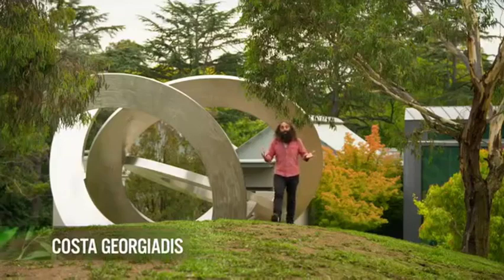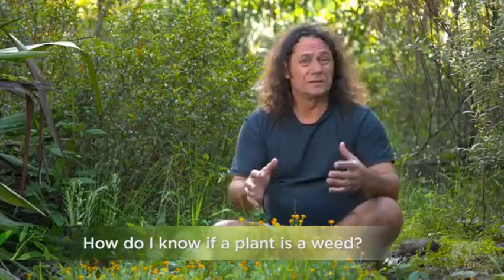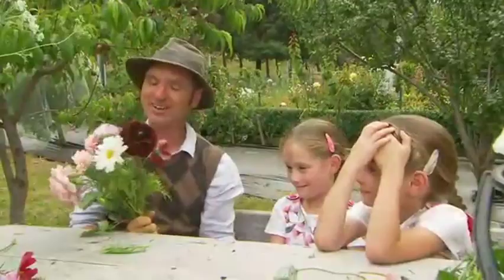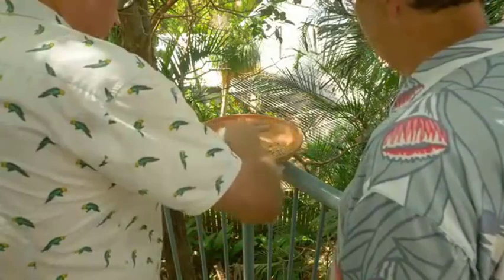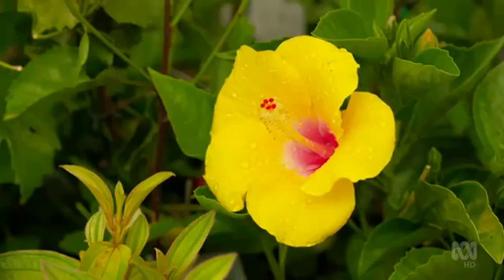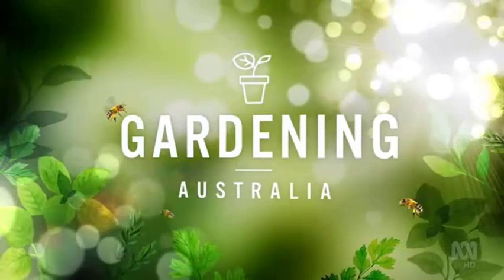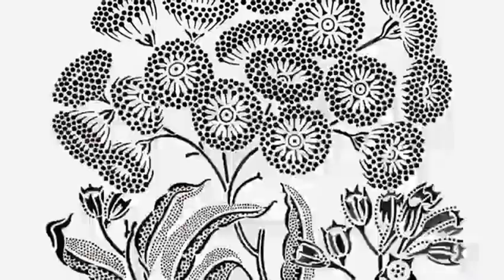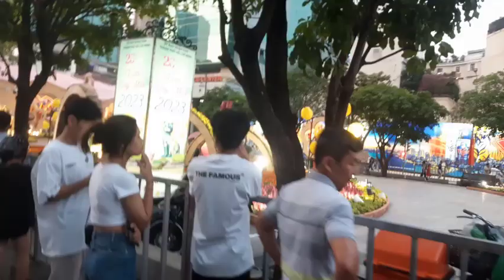Gardeners' World -2023 NEW Episode 164 -carnivorous plants -Gardening Australia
Costa Georgiadis visits a garden bringing a community together, Jane Edmanson showcases plants with bold colours, Sophie Thomson creates a potted herb garden and we meet two textile designers inspired by Australian flora.